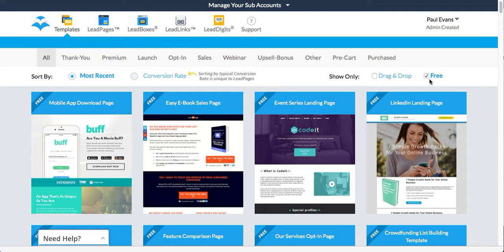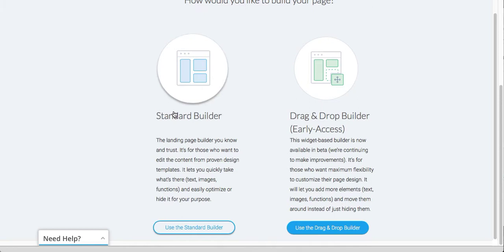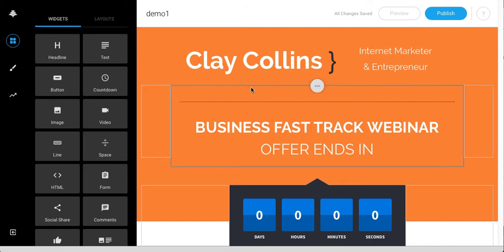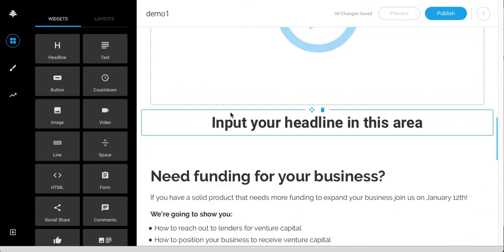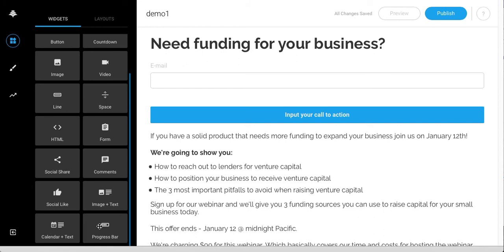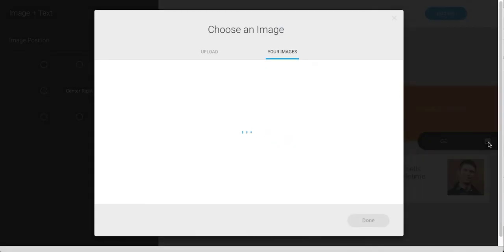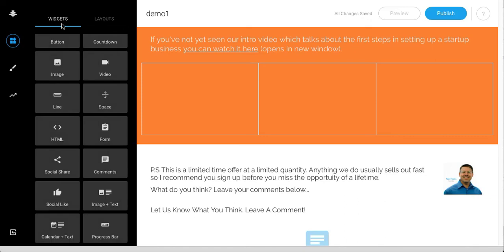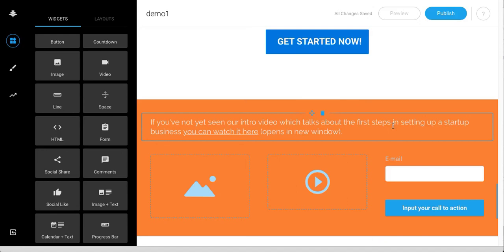LeadPages Drag and Drop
How to use the LeadPages rage and drop feature to create landing pages, opting pages and sales pages.